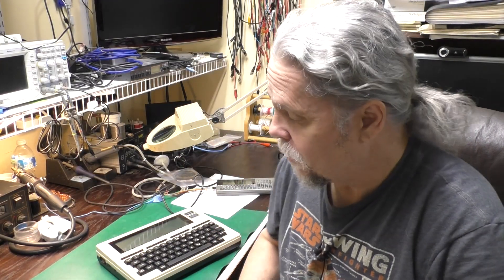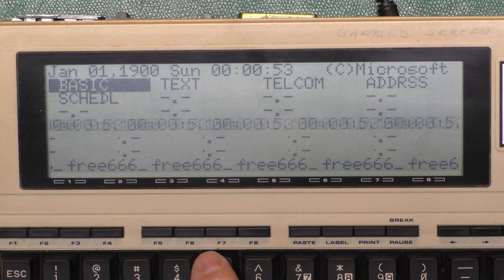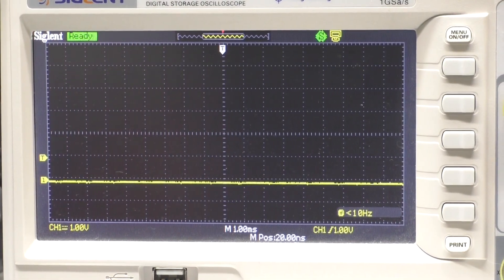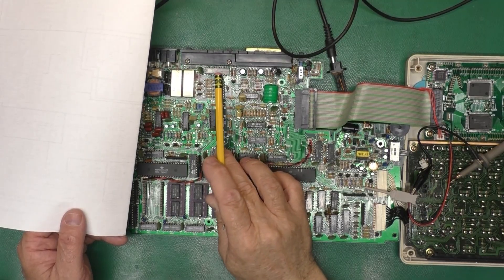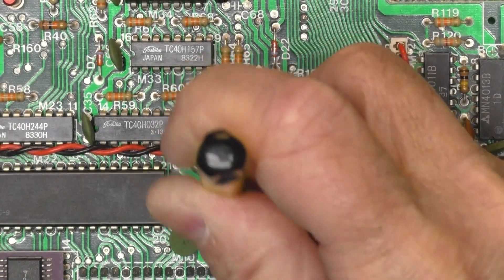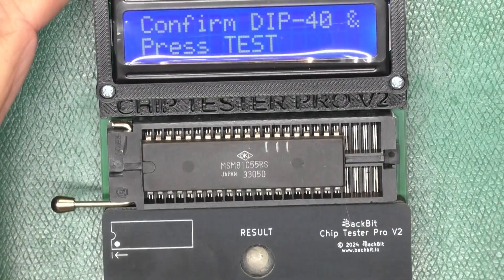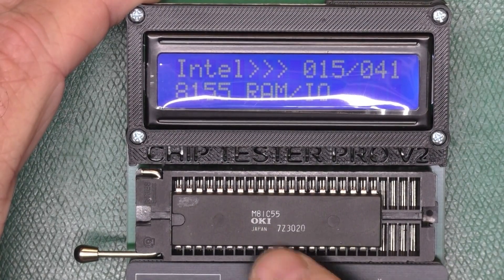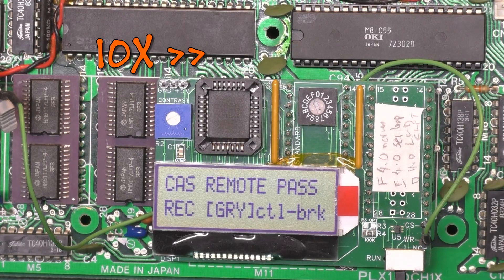TRS-80 Model 100: Diagnosing and repairing an unusual fault.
In this video we take a look at a TRS-80 Model 100 with an unusual failure. We first verify the symptoms and then use our various diagnostic tools to track down the failed component. We find that tools like the test harness and chip tester are very handy, but we can track down the problem using our wits and the schematic alone. These other tools can enhance our diagnostic skills but can’t replace them.

Timeline:
00:00 – Welcome
01:39 – Verify symptoms, initial testing
05:53 – Repair
11:19 – Testing, verify repair
12:05 – Wrap up, what we learned. Thanks.

Amazon Associated Links Tools:
Spudger set I use
Heat mats

Amazon Associated Links Chemicals:
303 Aerospace Protectant